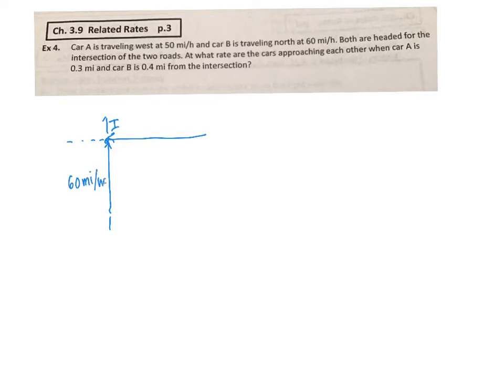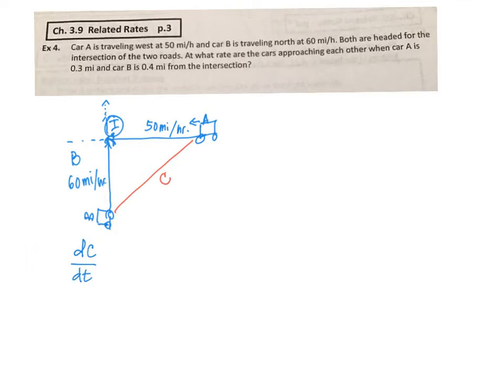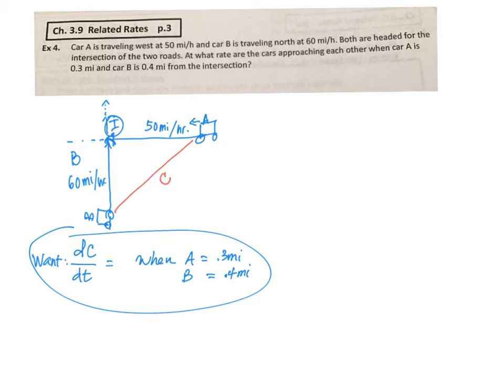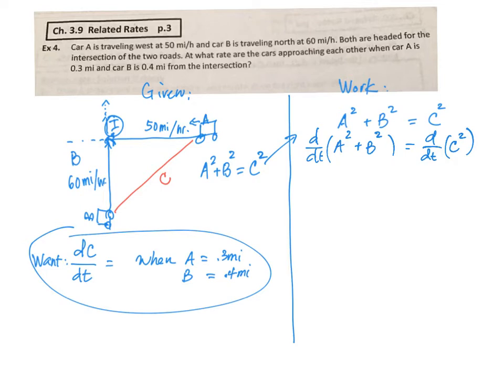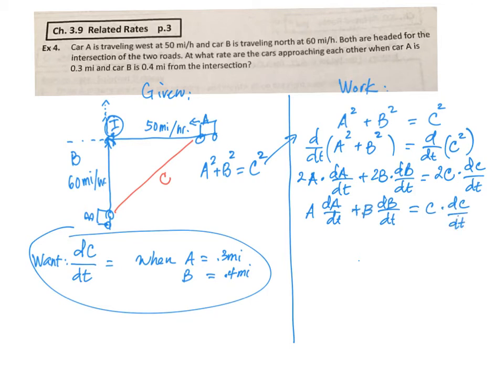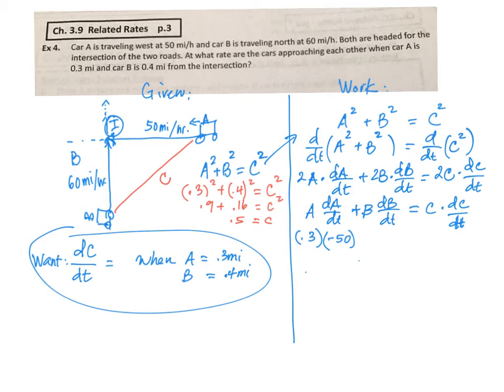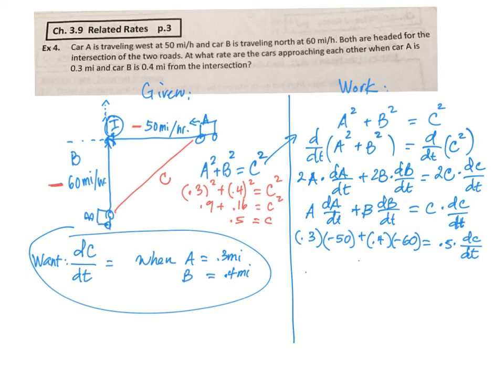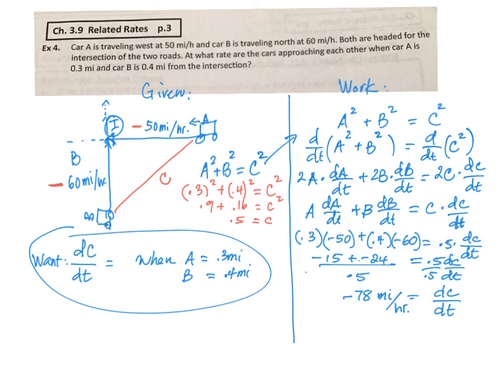3.9 Related Rates with Cars